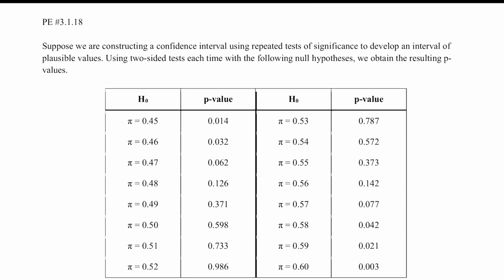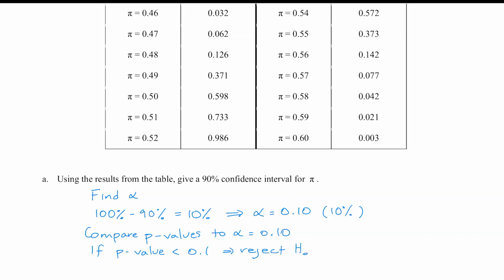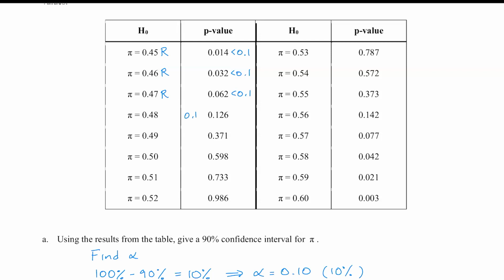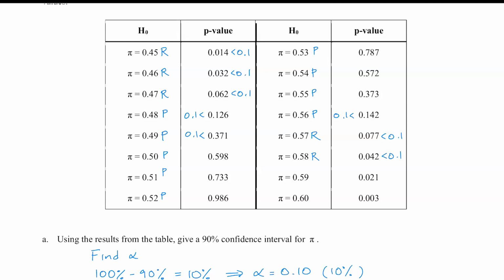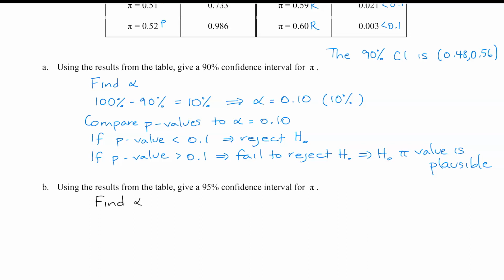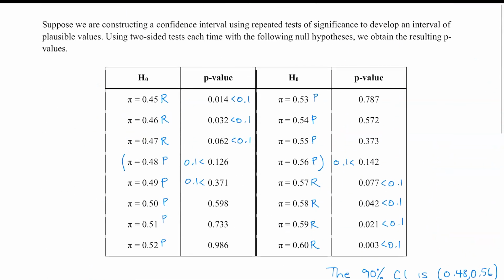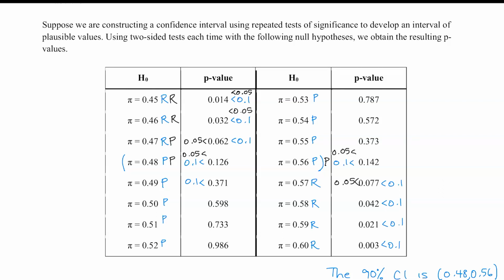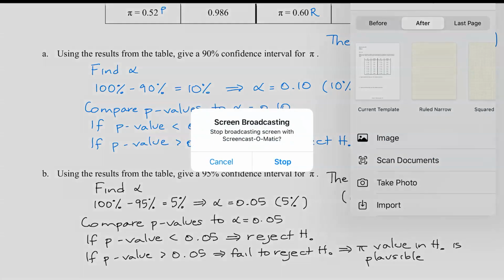Section 3.1 Follow-up Video 1